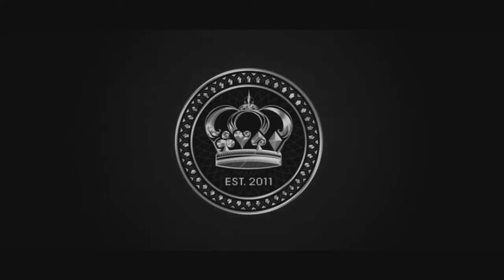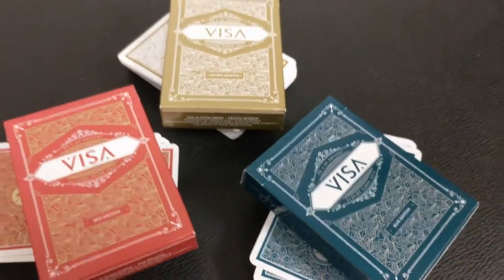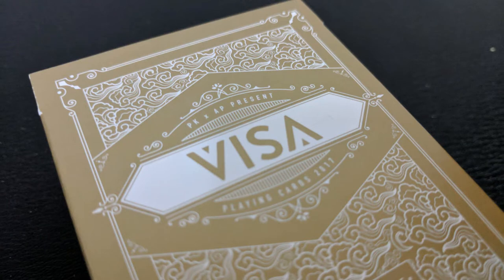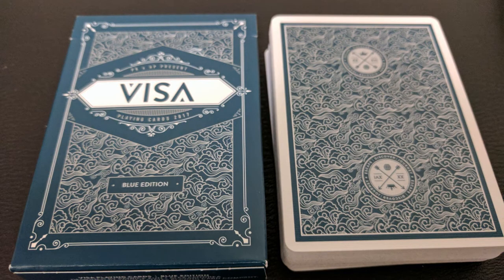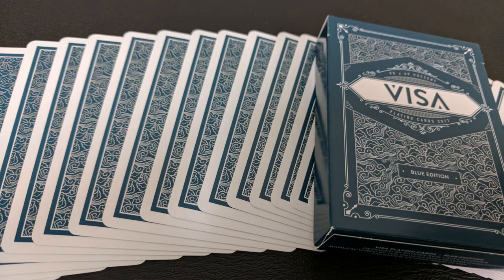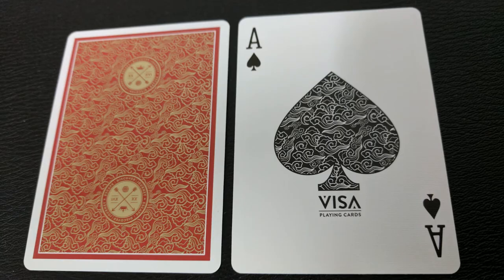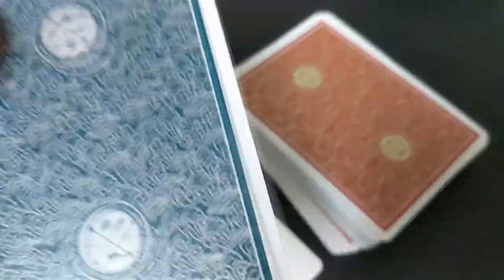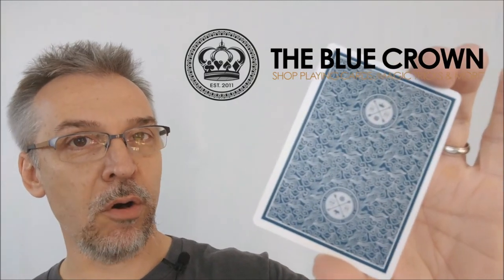Deck Review - Visa Playing Cards - Alex Pandrea & Patrick Kun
Thecardists
cardistry
Deck review
USPCC
Bicycle
Card Collecting